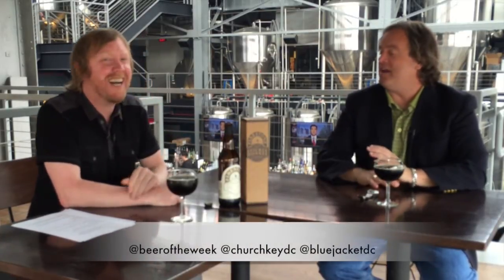WTOP's Beer of the Week (June 20th): Firestone Walker Stickee Monkee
(WASHINGTON) -- Too hot out for a dark, rich beer? Then just head inside and crank up the AC.

WTOP's Brennan Haselton is joined by Neighborhood Restaurant Group Beer Director and Food and Wine Sommelier of the Year Greg Engert to talk about Firestone Walker Stickee Monkee for the latest edition of WTOP's Beer of the Week.